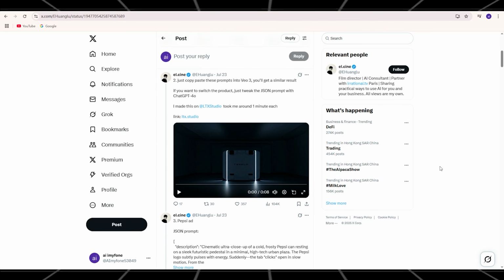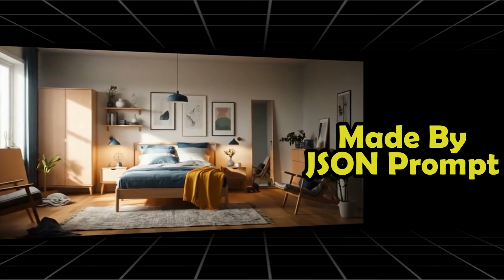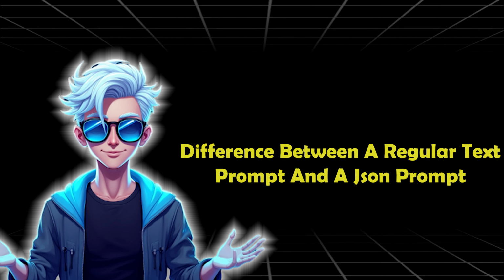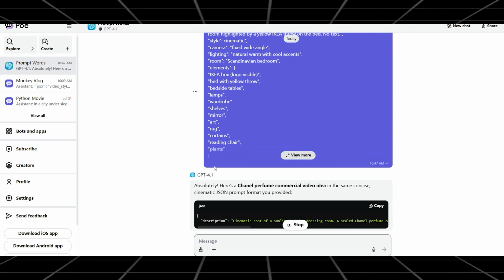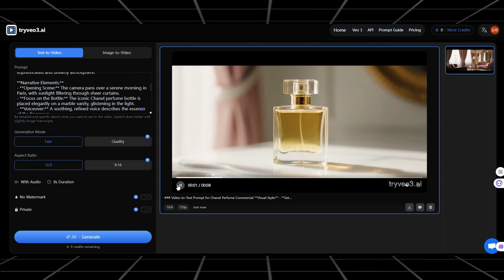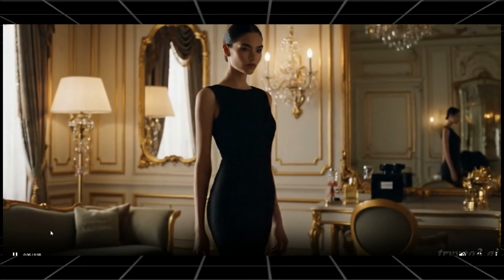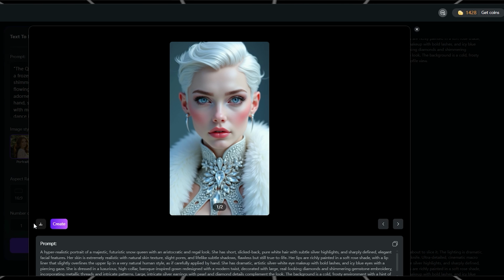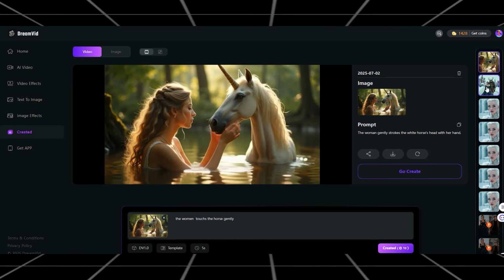[Tutorial] How to Using JSON Prompt To Create 100$ AI Ads With Google Veo 3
🤩This Video Will Show You How To Create JSON Prompt With Veo 3!
Seach "Try VEO3 AI" On Google!
Seach 𝐃𝐫𝐞𝐚𝐦𝐕𝐢𝐝 AI On Google!

Timestamps:
0:00 Intro
2:54 Step 1
3:31 Step 2
5:51 Best Alternative---DreamVid AI(Free👍)